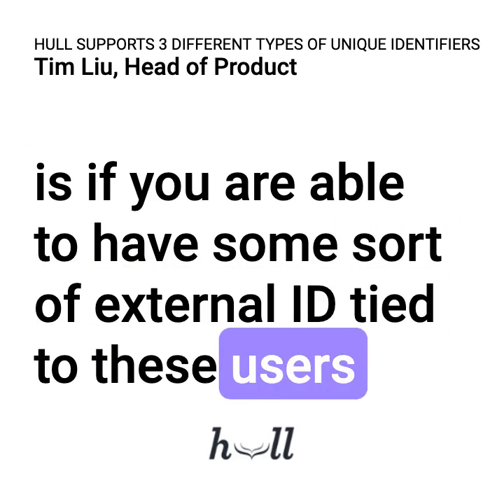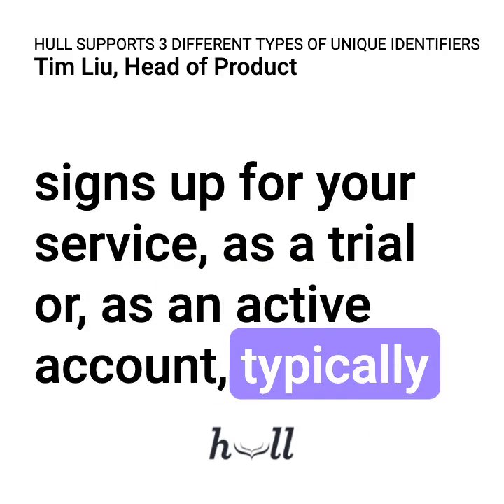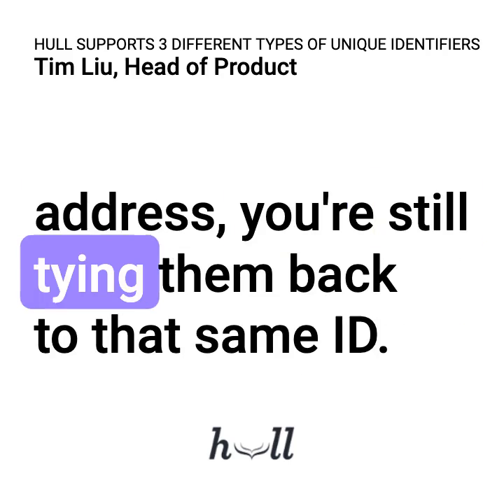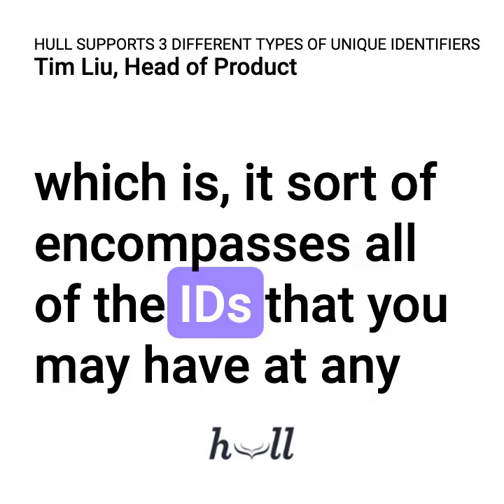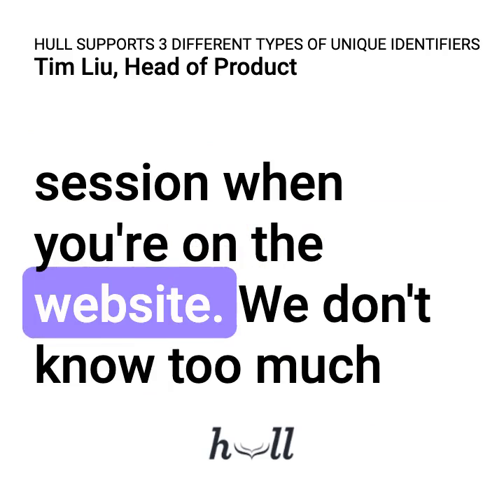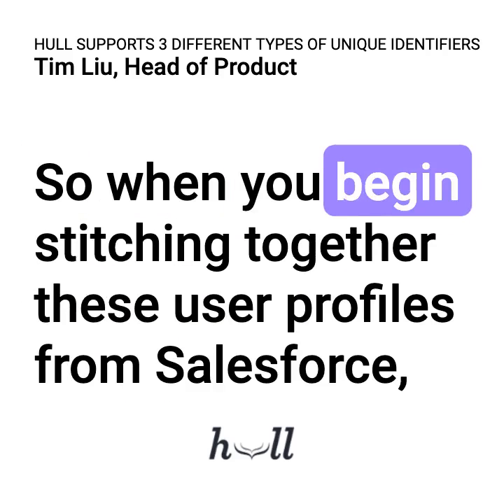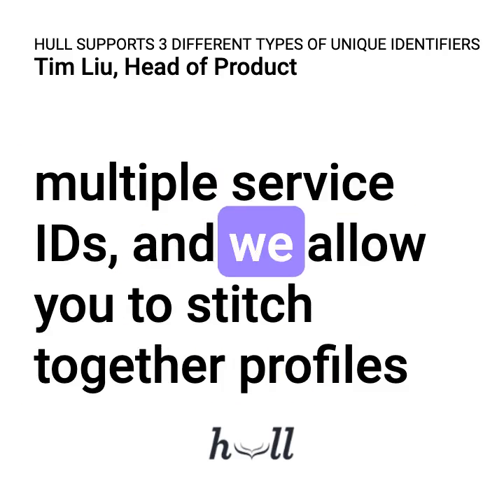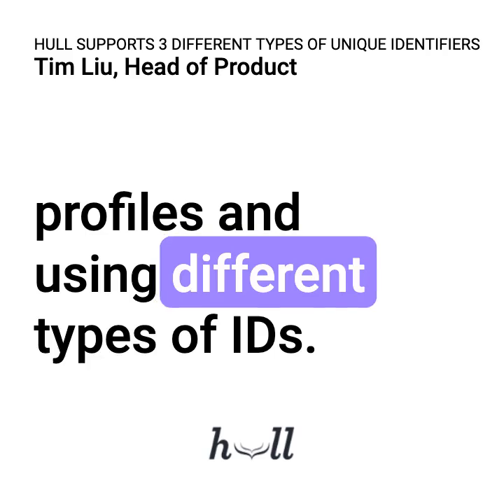Hull Supports 3 Types of Identifiers for Identity Resolution (Webinar Clip)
In this clip from our webinar, "Your Data, Your Way: Part 2 (Identity Resolution)", Hull Head of Product, Tim Liu, talks about how the Hull platform supports 3 different types of identifiers for flexible identity resolution. When your data platform supports more identifiers, the more likely you'll be to "stitch" together different customer profiles to create a unified, single source of truth.

These identifiers include:
- External, or universal, ID
- Anonymous ID